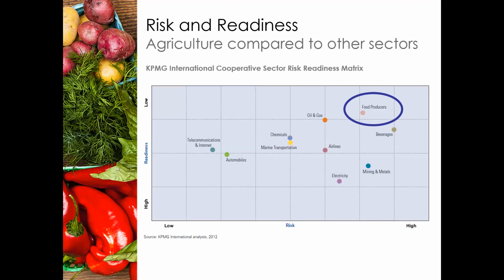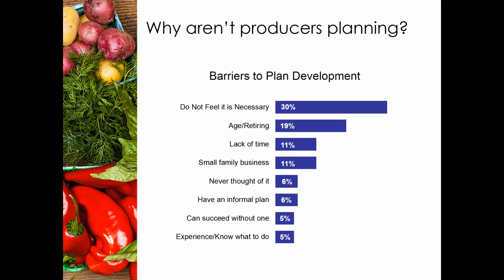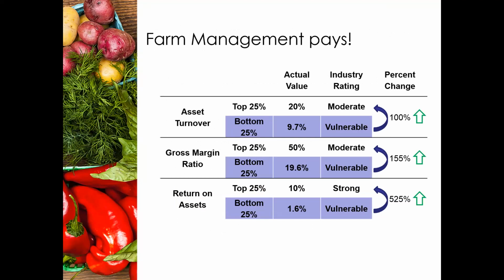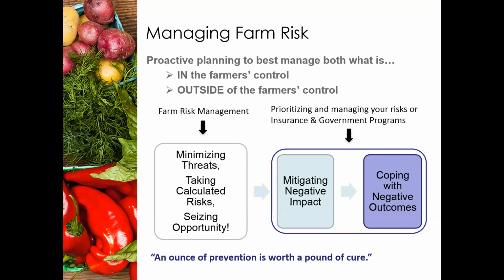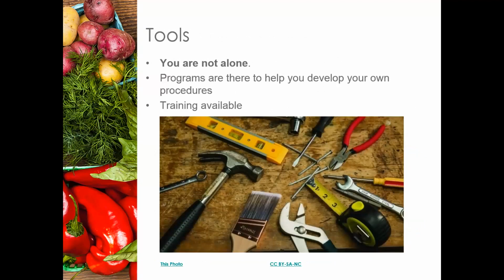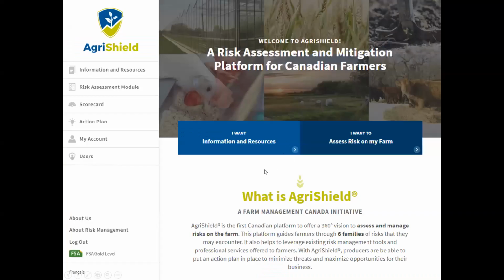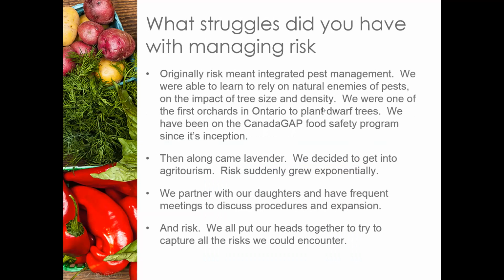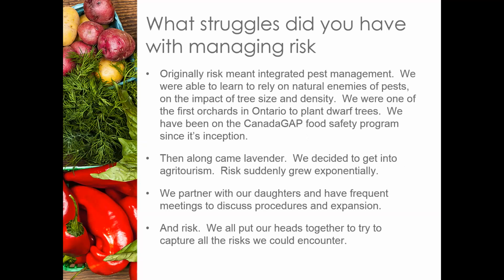Why do you need Risk Management in Agriculture?